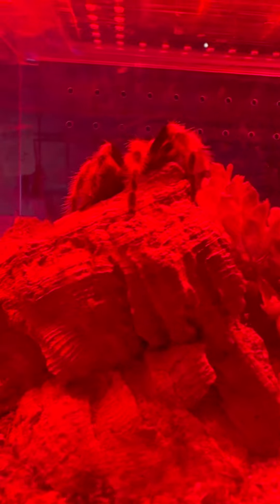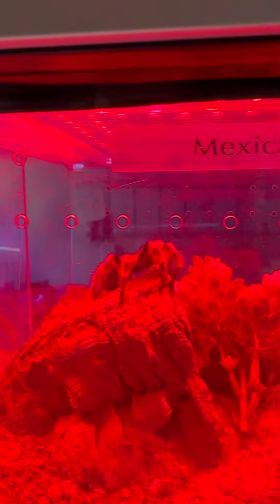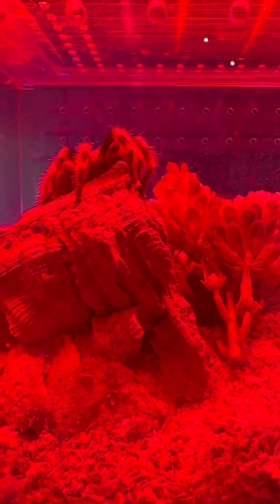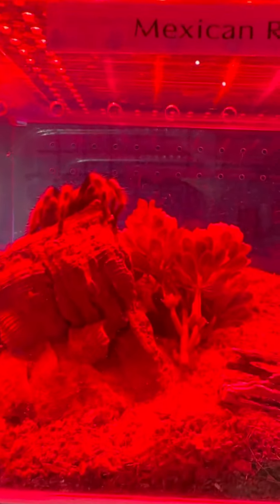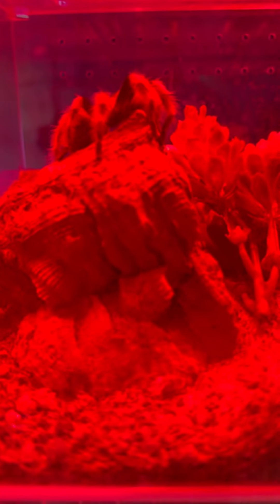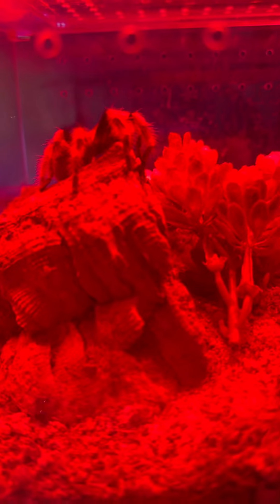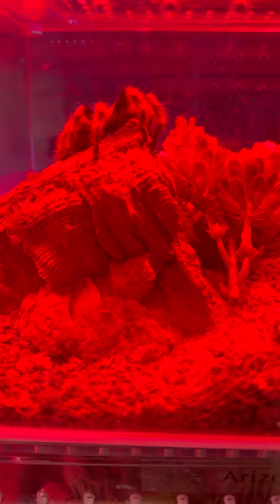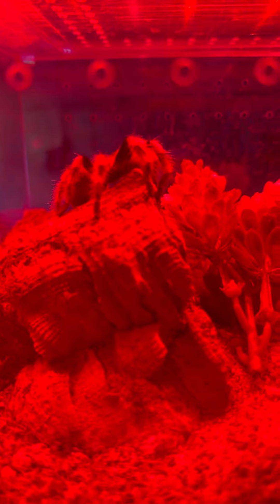Mexican Red Knee Tarantula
The beautifufl Mexican Red Knee Tarantula!